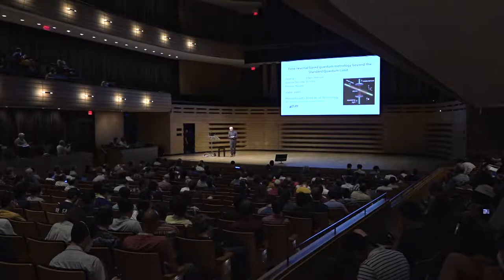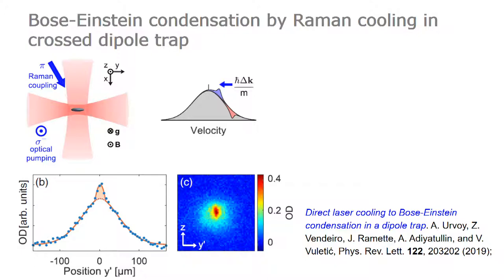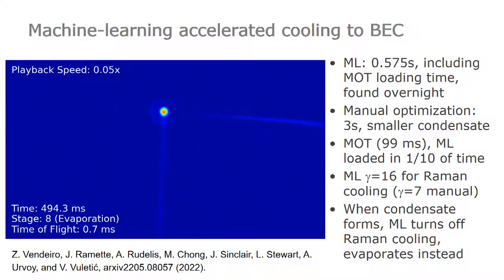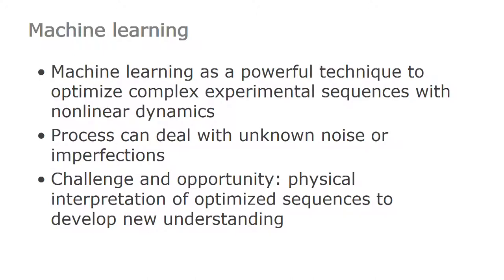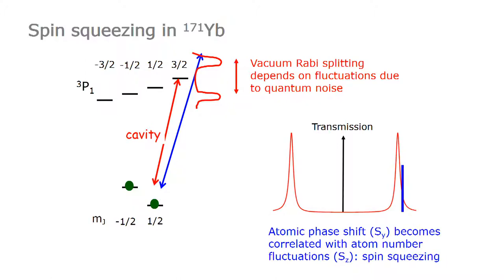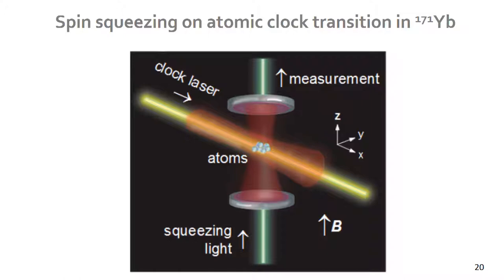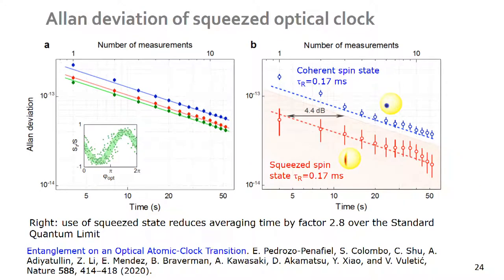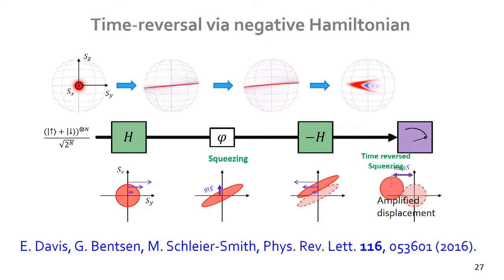Time-Reversal-Based Quantum Metrology beyond the Standard Quantum Limit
Vladan Vuletic
MIT (US)
ICAP 2022
Thursday, Jul 21, 4:25 PM

Linear quantum measurements with independent particles are bounded by the Standard Quantum Limit (SQL) that can be overcome by inducing entanglement between the particles. In optical-transition clocks, entanglement can be induced by the collective interaction of the atoms with a cavity mode. We demonstrate cavity-induced, nearly unitary spin squeezing between the nuclear spin states of the electronic ground state of 171Yb. We transfer this entanglement onto the optical-clock transition, and demonstrate 4.4dB of spin squeezing on the clock transition, corresponding to a reduction of the clock averaging time by a factor of 2.8.

However, the metrological gain from entanglement is often limited by the final state readout rather than the state preparation, especially for more complex entangled many-body states with non-Gaussian probability distributions. An alternative is to use a time-reversal protocol to amplify small displacement of the entangled state. We implement such a time-reversal protocol through a controlled sign change in many-body Hamiltonian of atomic spins coupled to an optical cavity. With this approach, we demonstrate quantum measurement with non-Gaussian states with a precision improving in proportion to the particle number (Heisenberg scaling), at fixed distance of 12.6 dB from the ultimate Heisenberg Limit. Using a system of 350 neutral 171Yb atoms, this signal amplification through time-reversed interaction (SATIN) protocol achieves an improvement of 12 dB beyond the SQL in a Ramsey sequence. We also use the time-reversed Hamiltonian to experimentally investigate the relation between quantum information scrambling, out-of-time-order correlators and metrological gain.